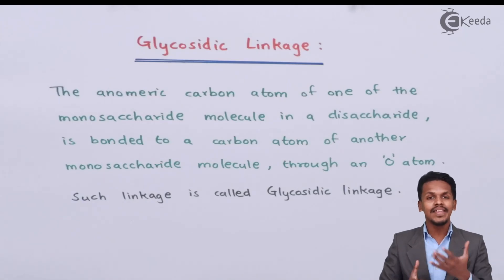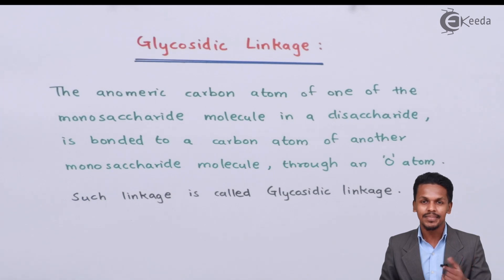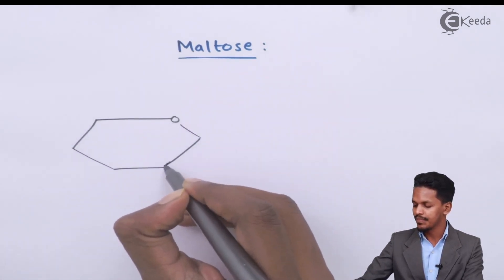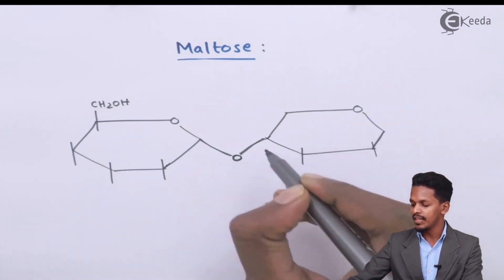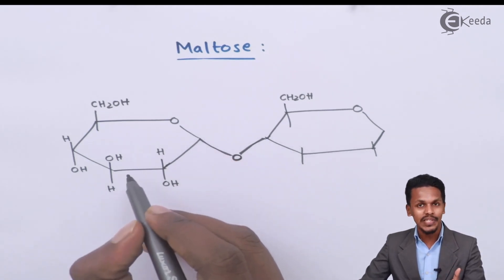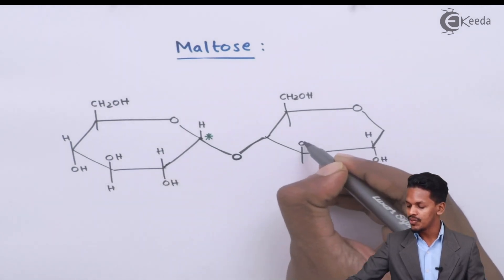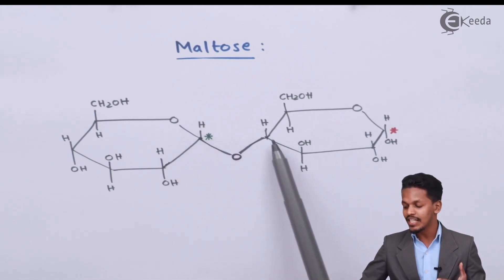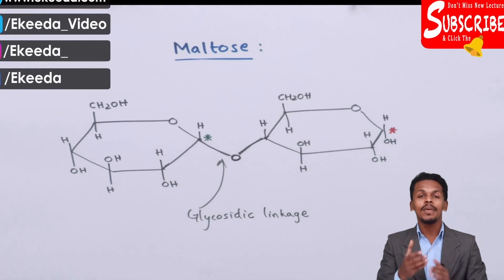Glycosidic Linkage - Biomolecules - Chemistry Class 12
Glycosidic Linkage Video Lecture from Biomolecules Chapter of Chemistry Class 12 for HSC, IIT JEE, CBSE & NEET.

Happy Learning : )